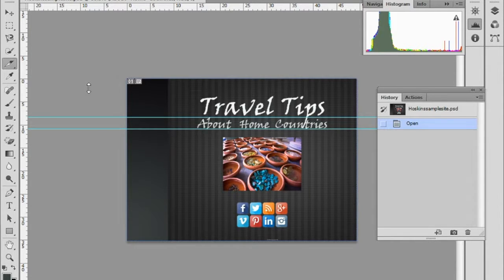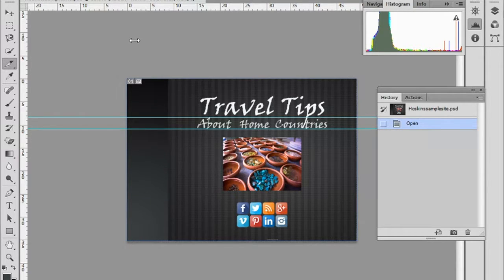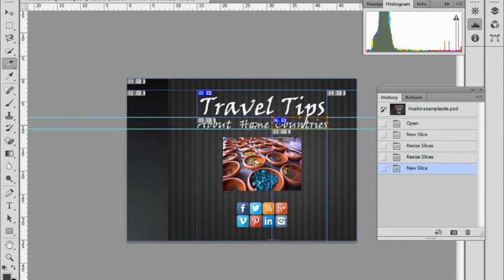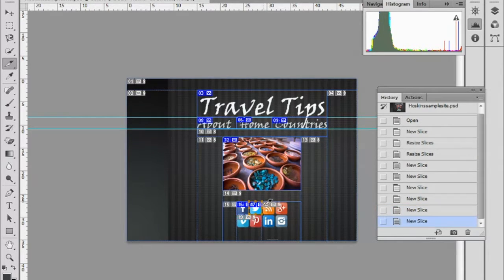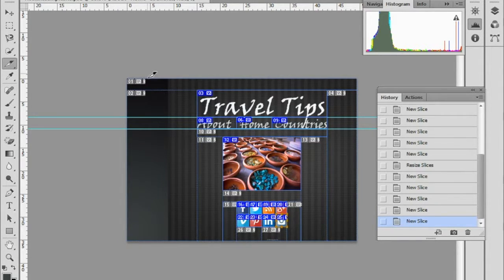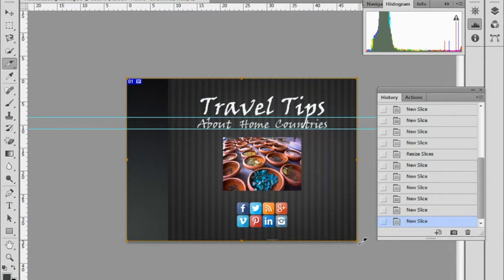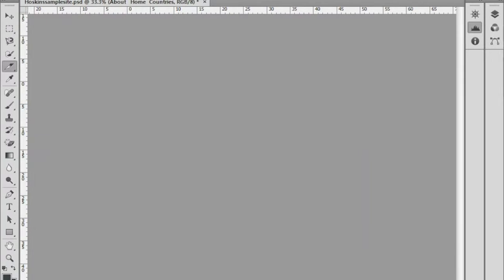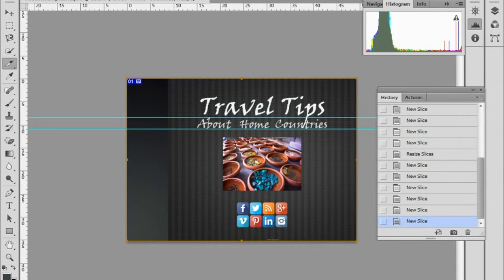Photoshop for Web Design Lesson 7: Slicing Your Web Layout!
This video will demonstrate how to slice your website in Photoshop.